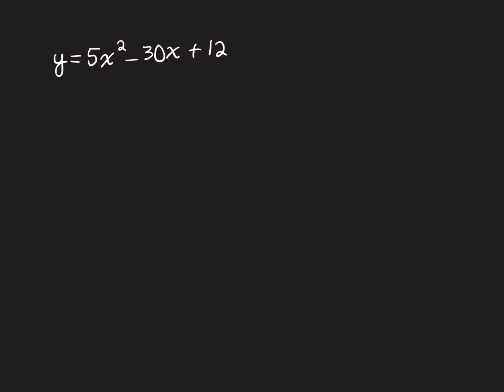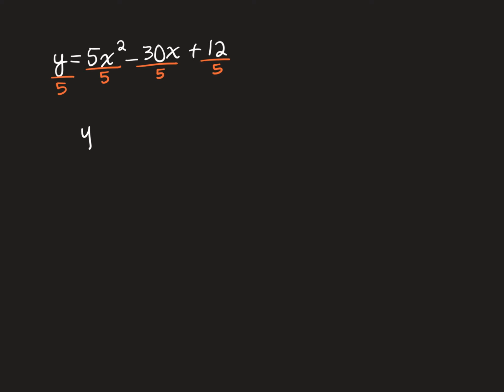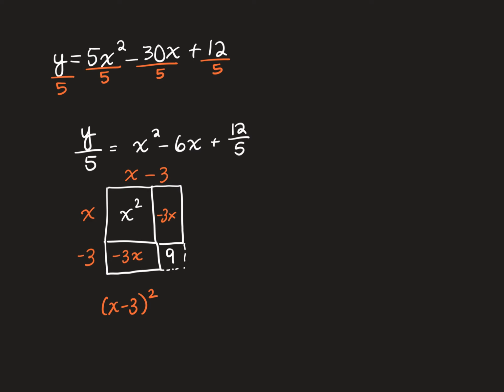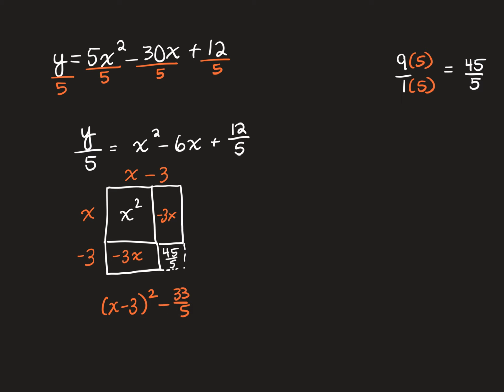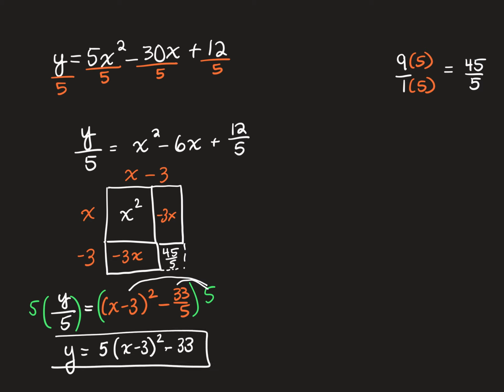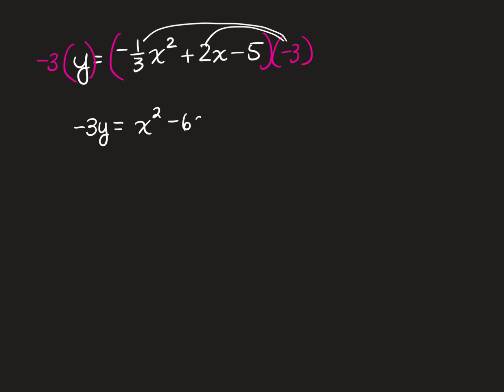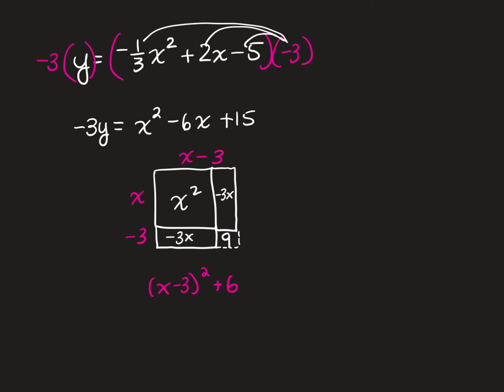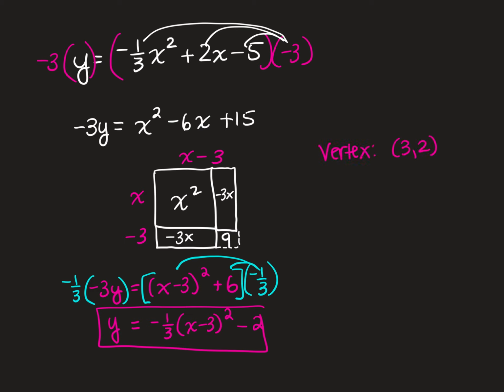Completing the square with a not 1